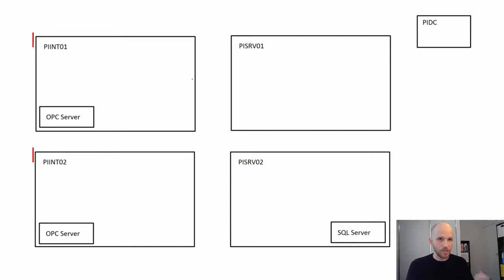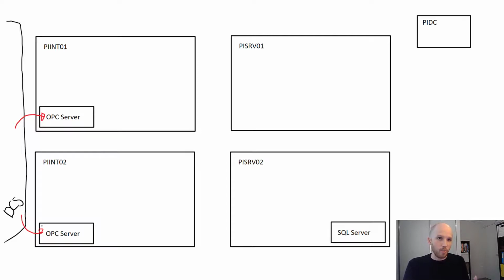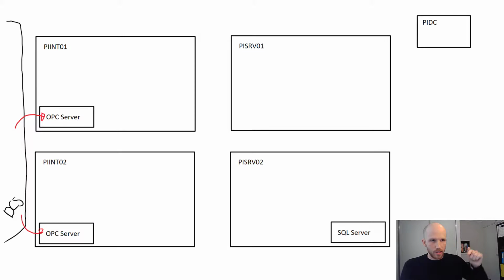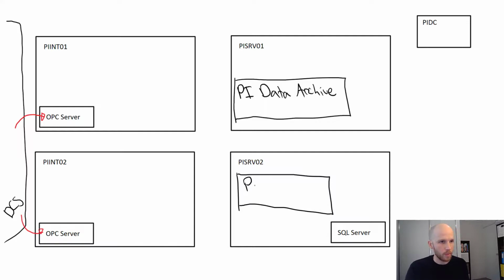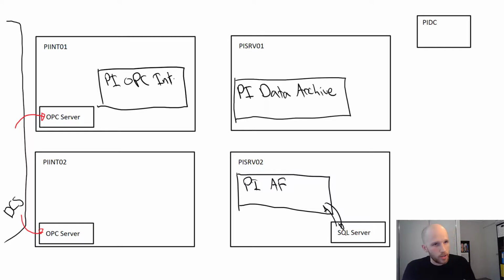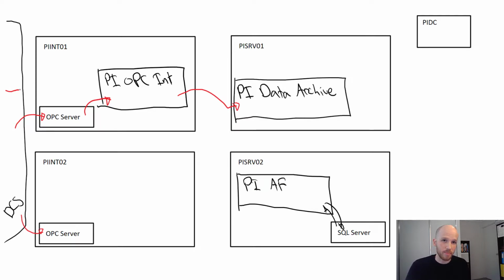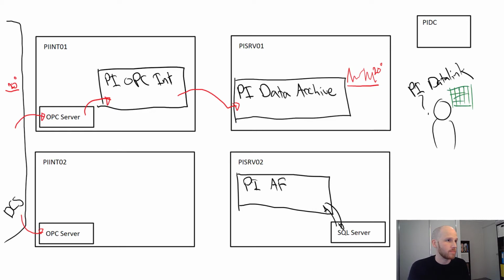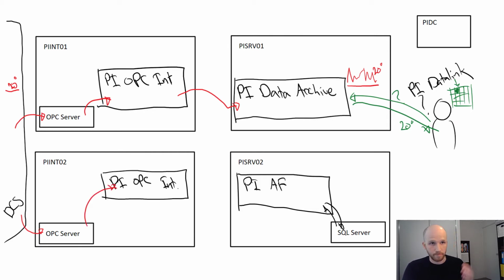PI System Admin: Basics - Overview of Course Setup